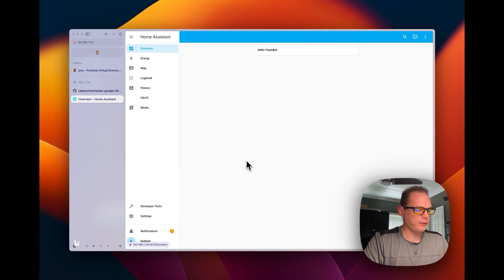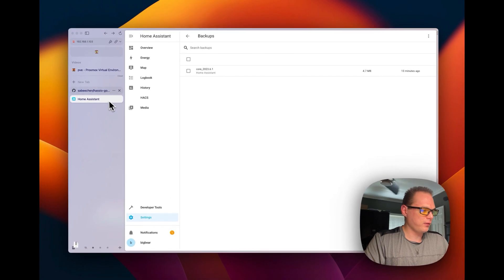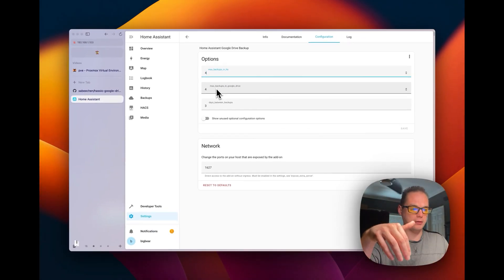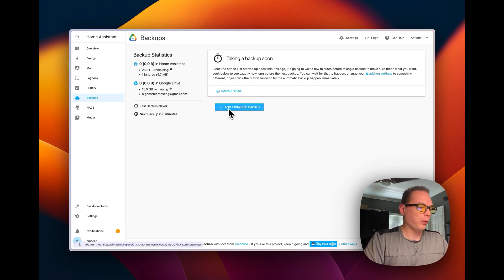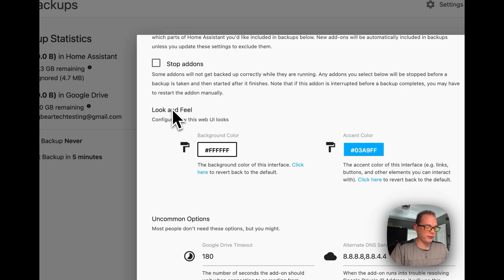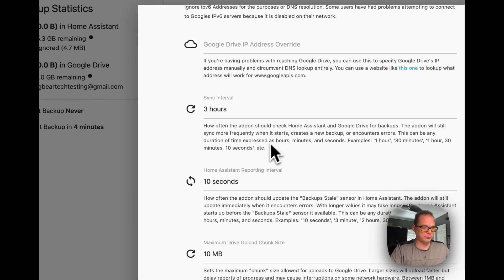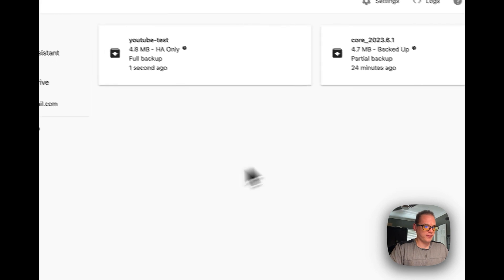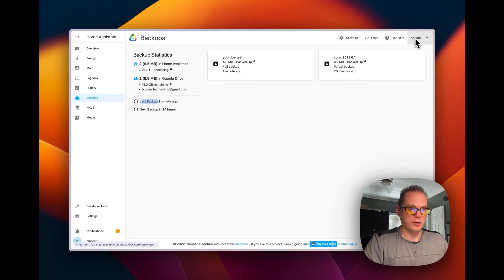How to backup Home Assistant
I'll guide you through the backup user interface (UI) and additionally help you install a convenient add-on that handles backups for you while synchronizing them with Google Drive.

Chapters:
00:00 Intro
01:12 Get Started
03:03 Install Addon
05:17 Setup Addon
06:45 Addon Settings
10:38 Running Sync
11:22 Create Backup
13:38 Ending